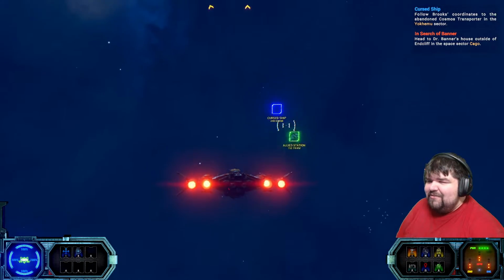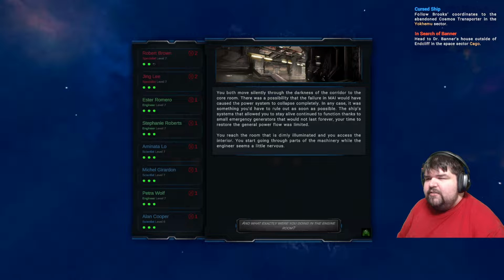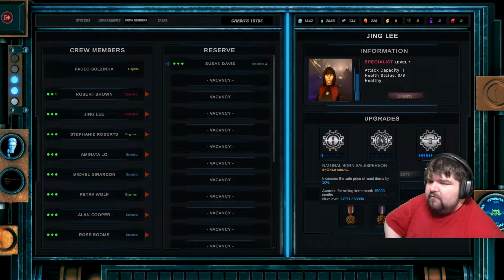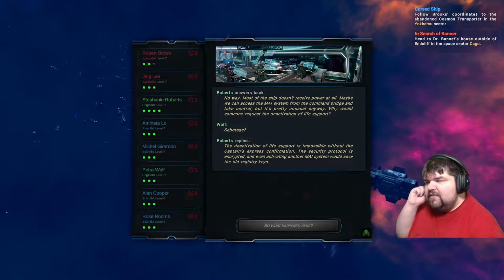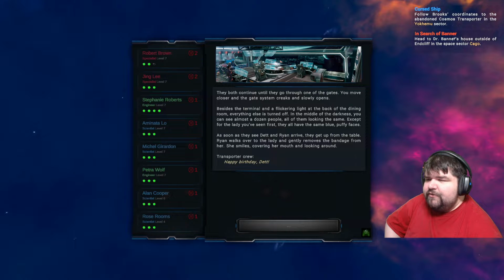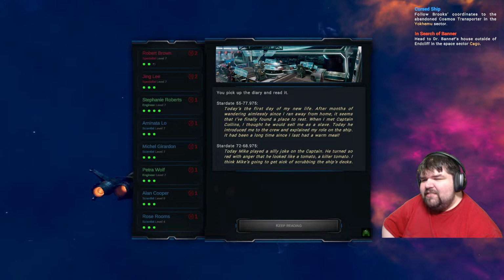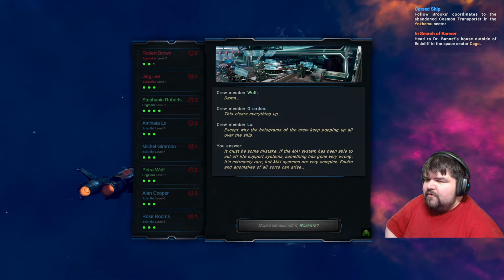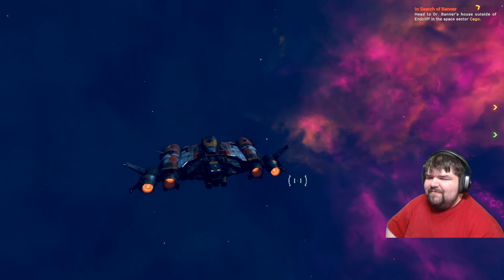Fraggin Playin' Between the Stars: Session 3 Part 3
Come and check out my stream and twitter if you want some more Fraggin Gamin goodness.

Intro animation and outro image made by my friend-o, Spyke. Go check out his own videos here!